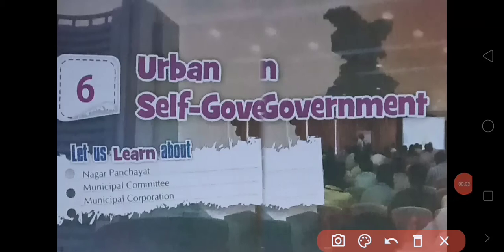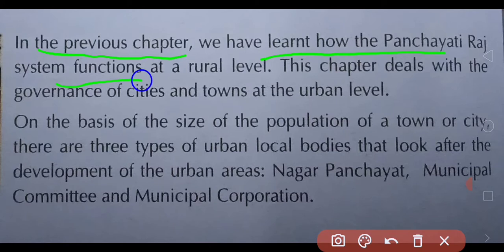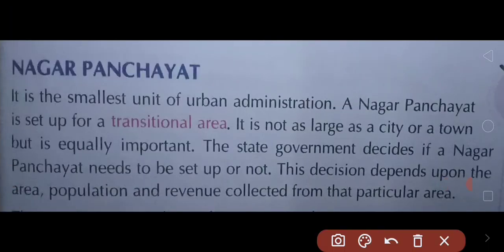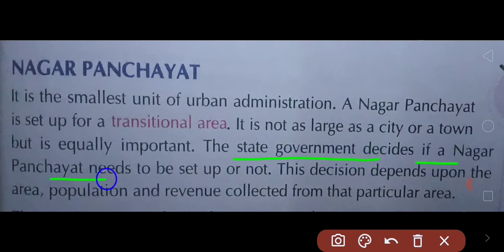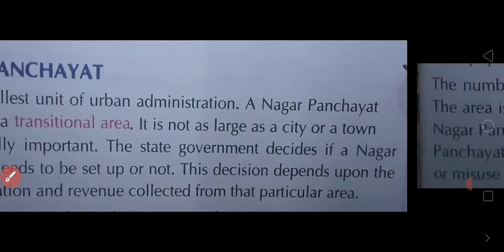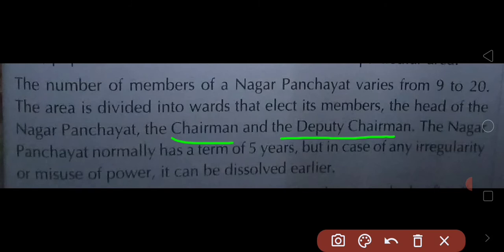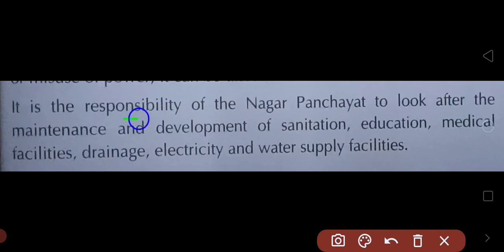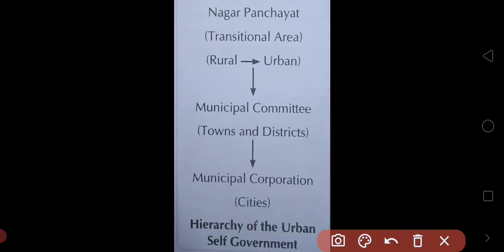6th SSt Civics ch-6'Urban Self-Government'part-1